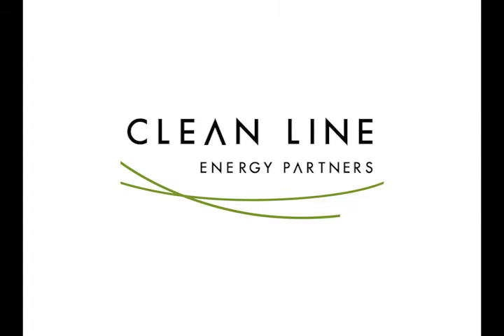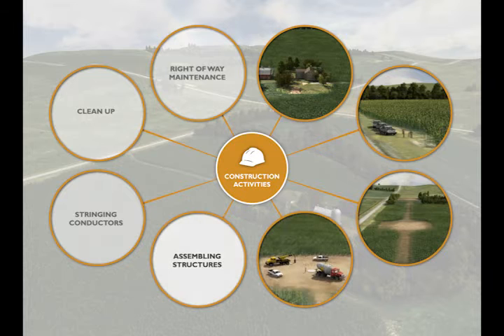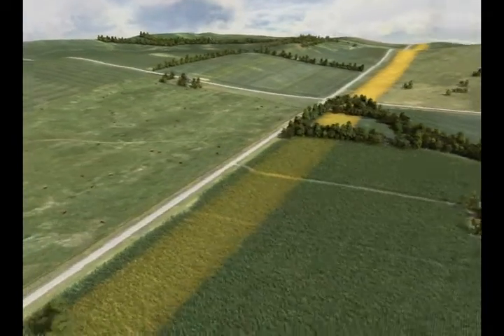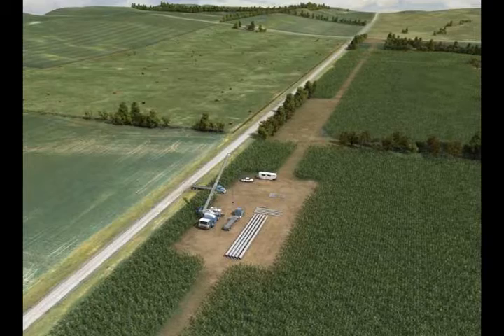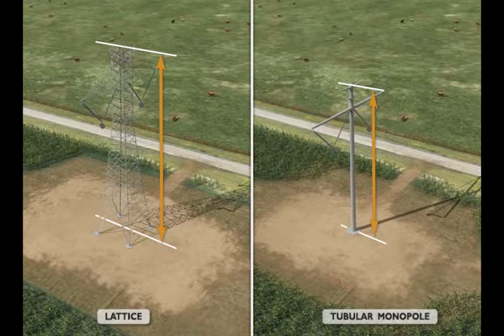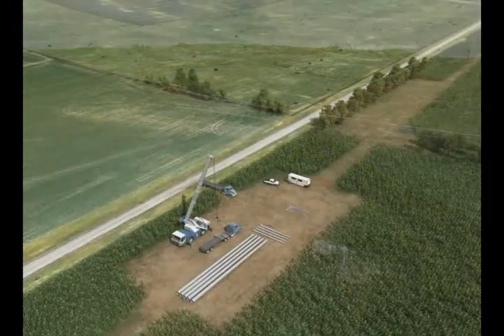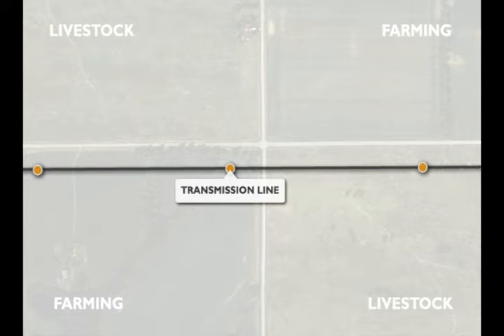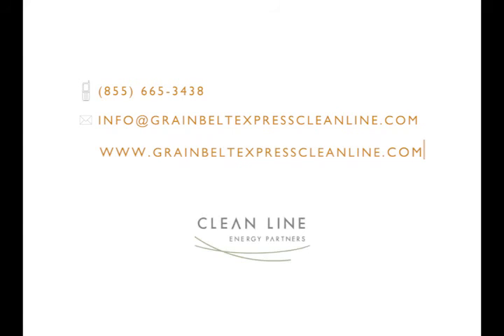Grain Belt Express Clean Line Construction Simulation Video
This video was created to provide landowners with a general representation of the construction process of a transmission line. Specific construction practices will depend upon the characteristics of a given parcel of land and the precise transmission structures that are ultimately selected.

The Grain Belt Express Clean Line will deliver 3,500 megawatts of low cost, renewable power from western Kansas to Missouri, Illinois, Indiana, and points farther east. Similar to the trains that carry grain harvested in the Midwest to eastern markets, the Grain Belt Express Clean Line will move wind energy from its source in the grain belt of the county to markets with strong demand for low-cost, clean power.